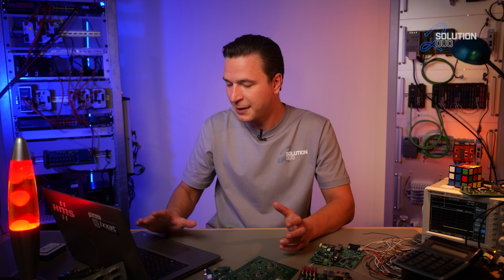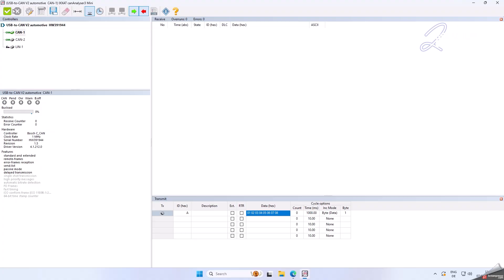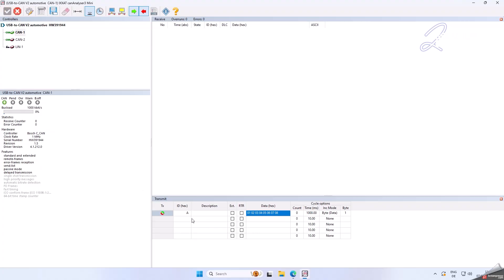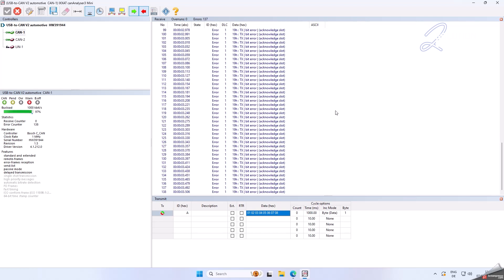Solution Duo I S1E5 I Why do I get Error Frames using the canAnalyser with my USB-to-CAN V2 Adapter?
S1 E5 : Understanding CAN Error Frames
Uncover the causes of CAN error frames when using the canAnalyser V3 mini with your USB-to-CAN V2 adapter.

In "The Solution² Duo", Ixxat tackles those tricky questions you won't find in any manual – the ones that regularly reach our support team. Each episode follows a clear question-and-answer logic, with hosts Tobias and Janina alternately taking on the roles of challenge and solution. The format aims to provide a conversation that is both technically sound and pleasantly informal, presenting the viewer with an efficient and easily understandable solution.

Our goal is not just to provide an answer but to enhance your understanding of the underlying concepts. "The Solution² Duo" aims to bridge the gap between technology's complexity and its practical application, so you not only find a solution to your current issue but also expand your knowledge to better face future challenges.